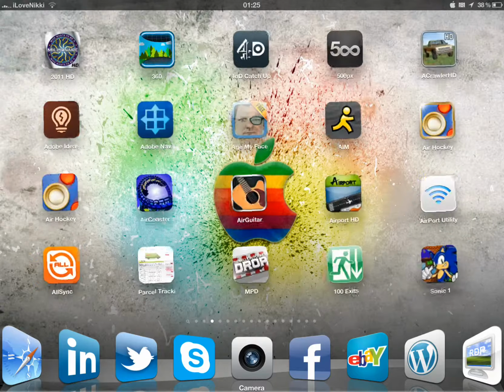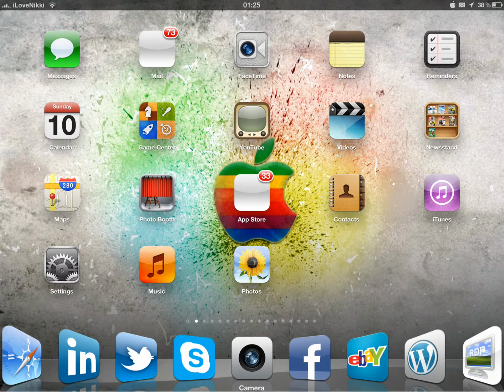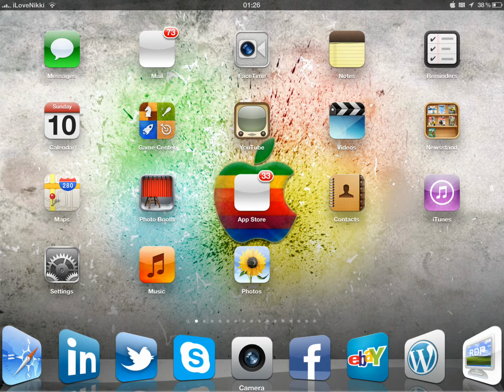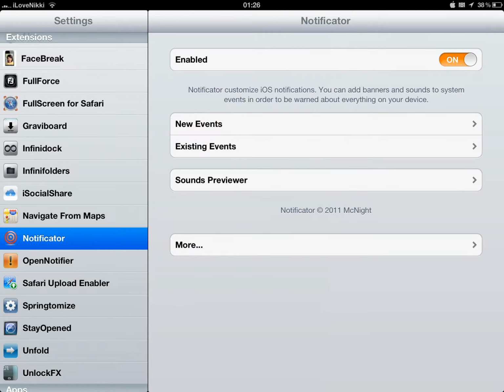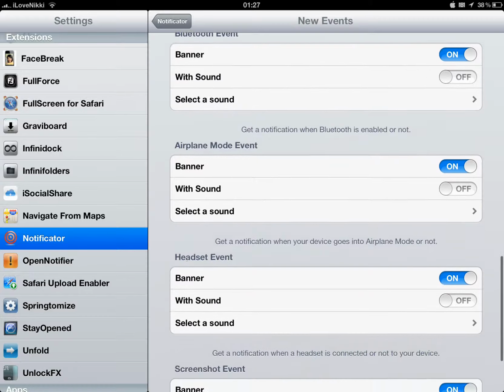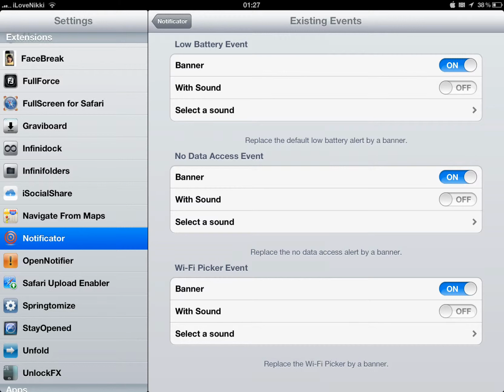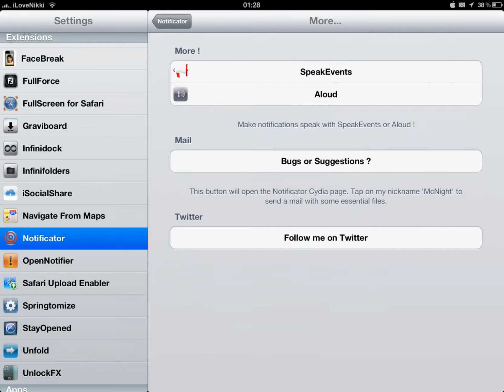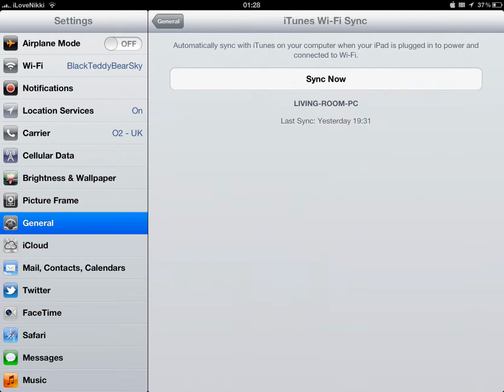IPad Jailbreaks: notification for iPad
As titled